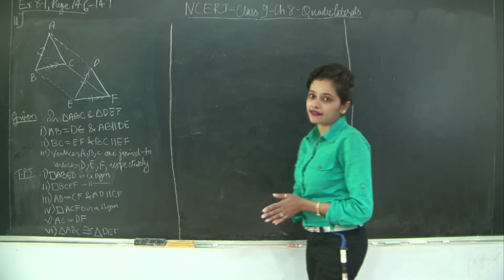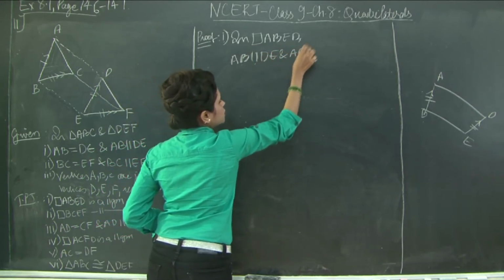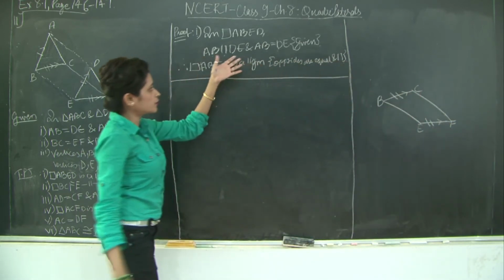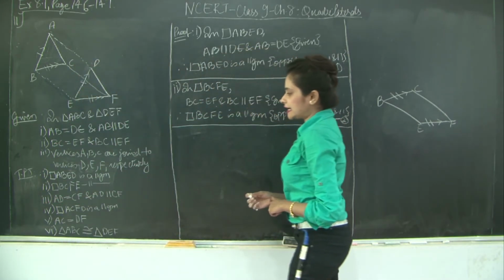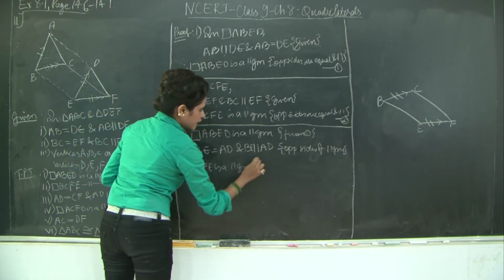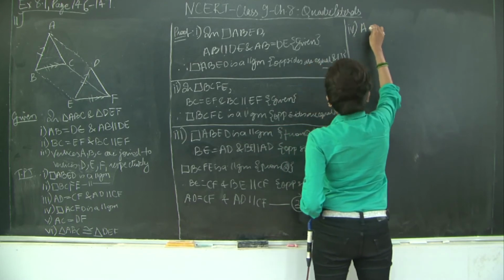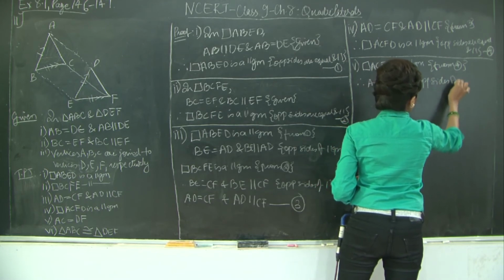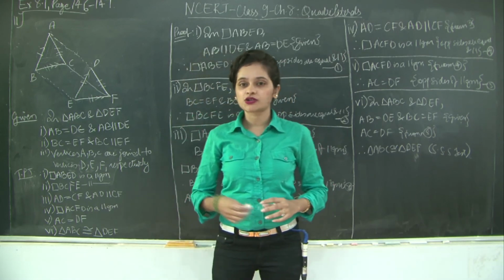CBSE | CLASS 9 | MATHS | CHAPTER 8 | QUADRILATERALS | EX 8.1 | Que 11 | PAGE 147